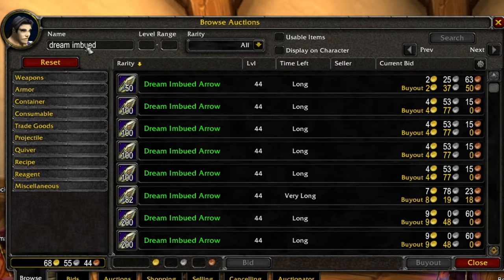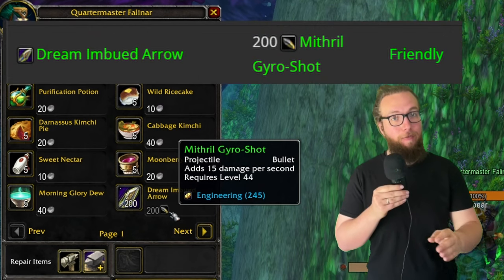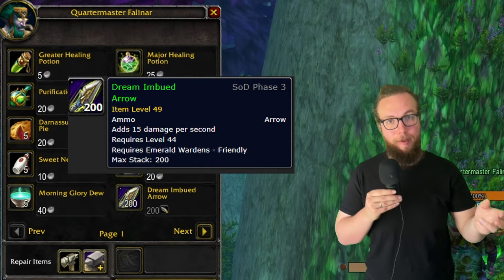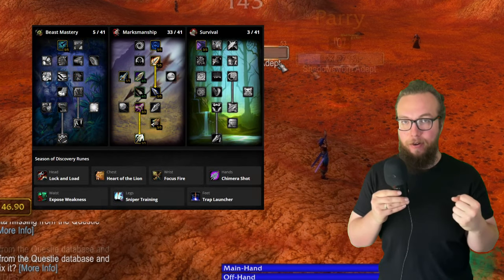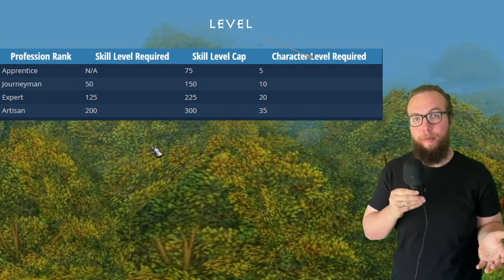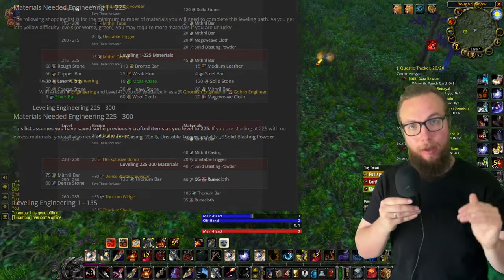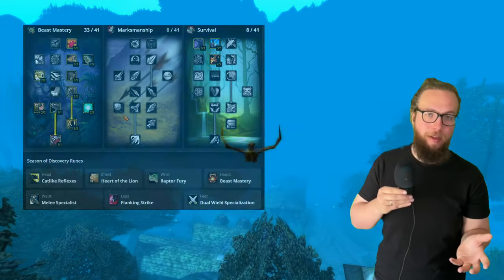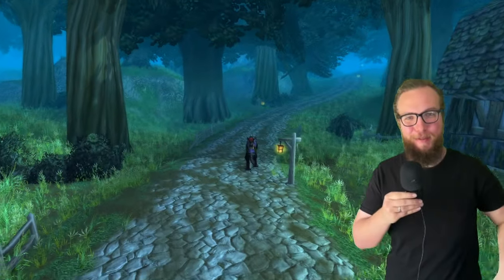STOP! Dream Imbued Arrows are a RIPOFF | Season of Discovery | World of Warcraft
This guide shows Season of Discovery Players how to avoid paying heavy prices for their Dream Imbued Arrows. There are a couple options that we can have. Either we can just not buy them have an alt just make them for us, or play a melee spec. Unfortunately, the price of these is pricing out a lot of hunters from being able to use the top end ammunition.

Corehound Solo Farm Guide:
(coming soon)